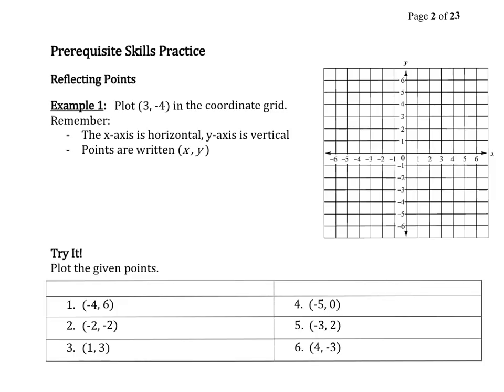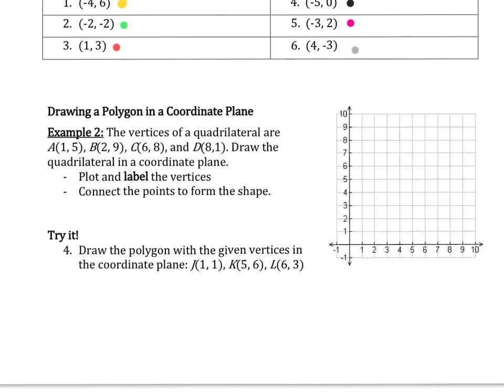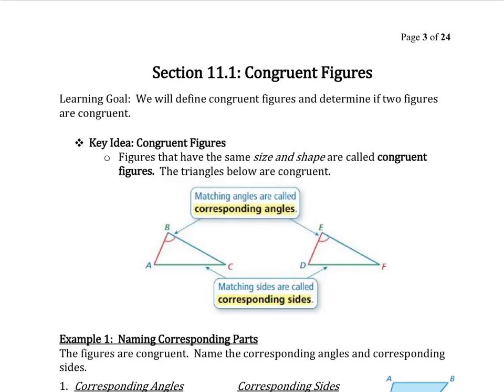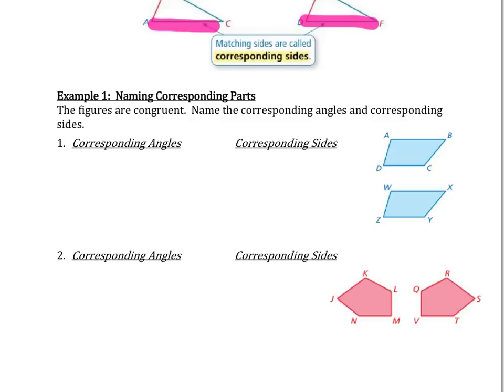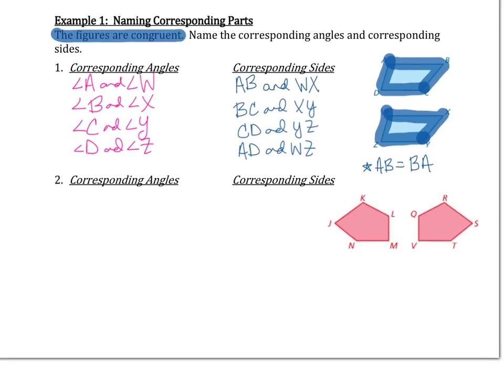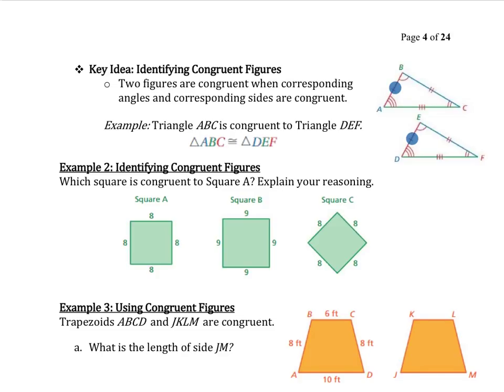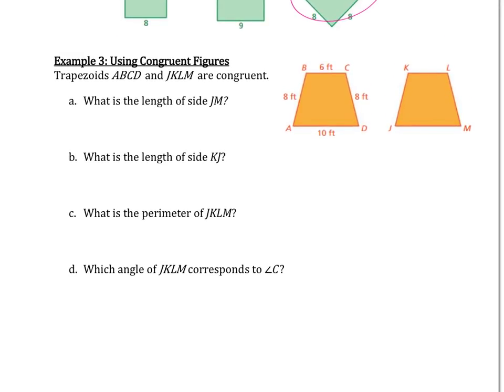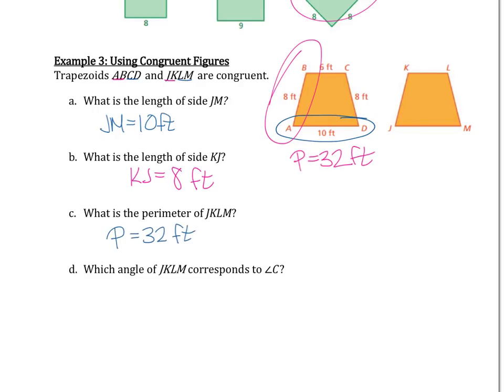11.1: Congruent Figures Notes